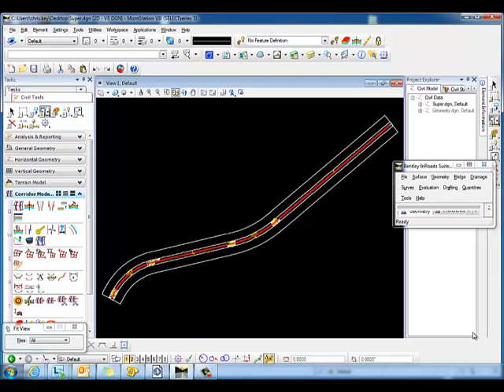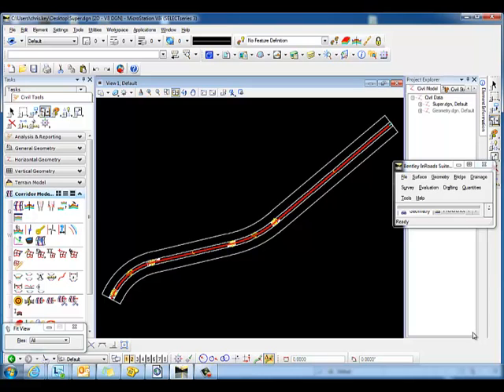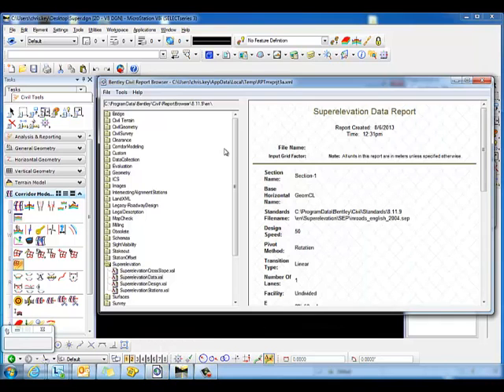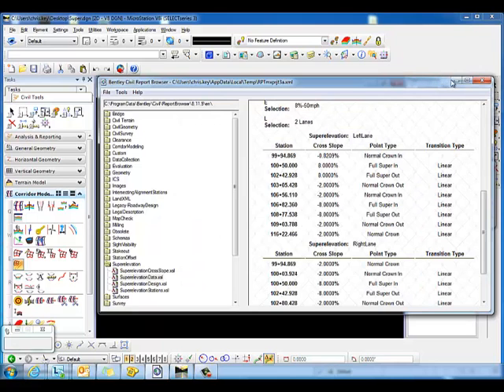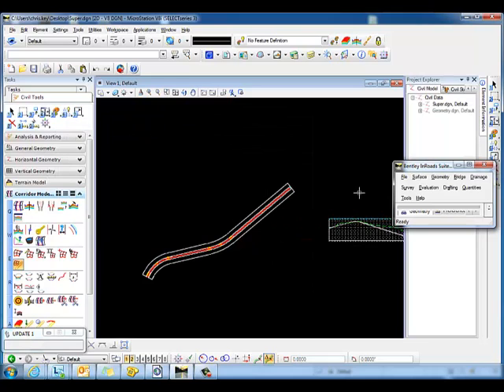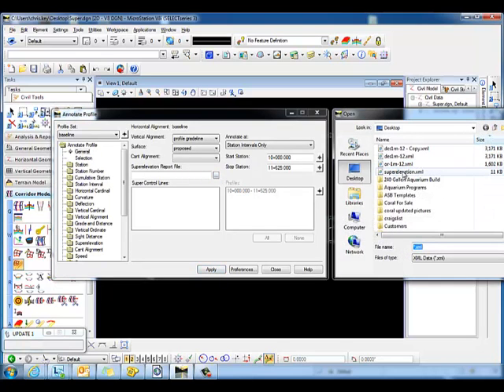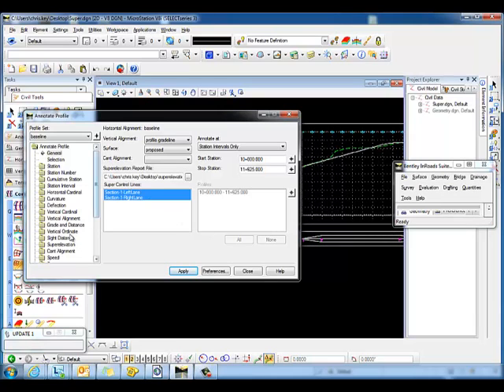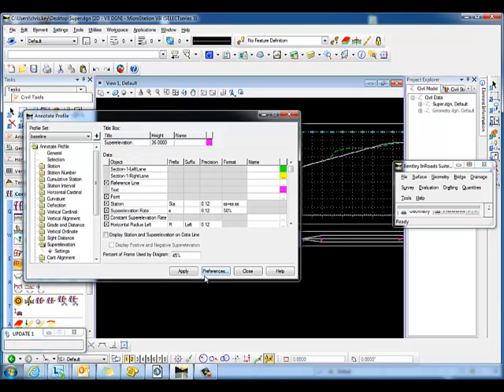InRoads SS3 - Annotate Profile Superelevation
This video demonstrates how to annotate the superelevation control lines in an existing profile created with the Native InRoads application.  It utilizes a superelevation XML report generated from the OpenRoads - Corridor Modeling tools to populate the information needed for the InRoads Profile Annotation.